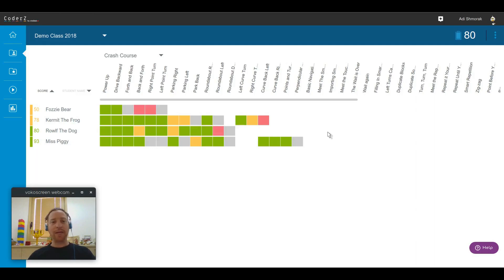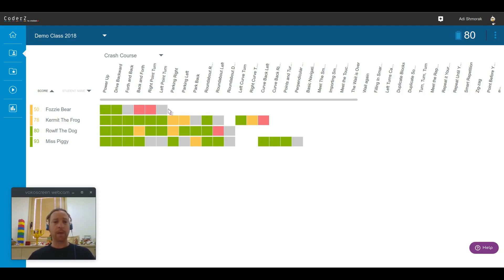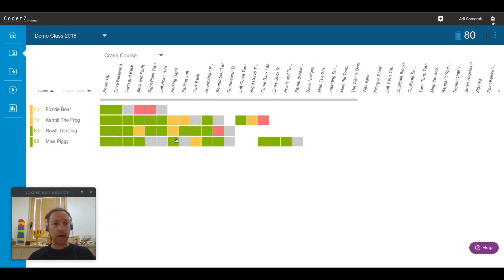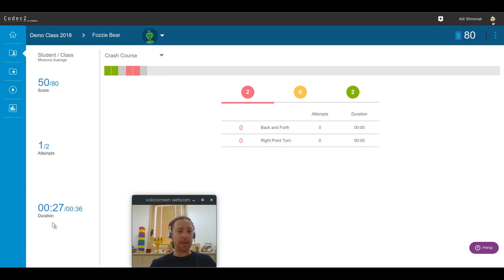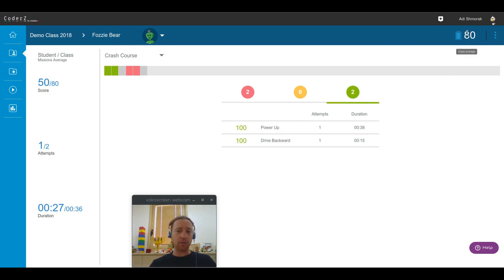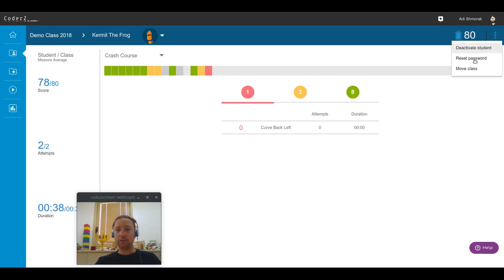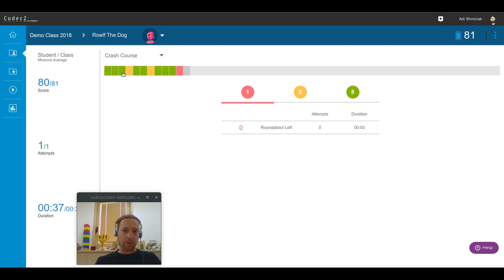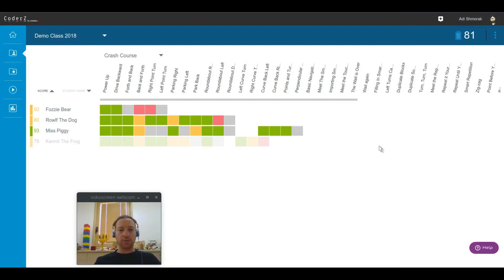CoderZ Progress Reports and Heat Maps